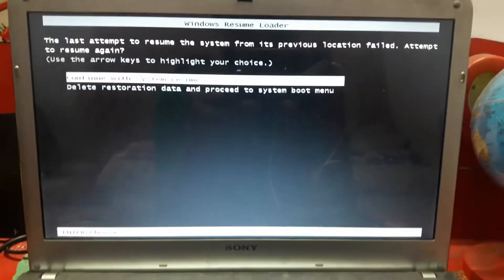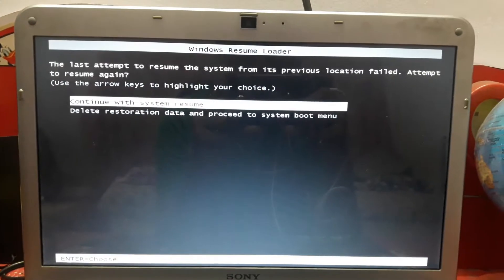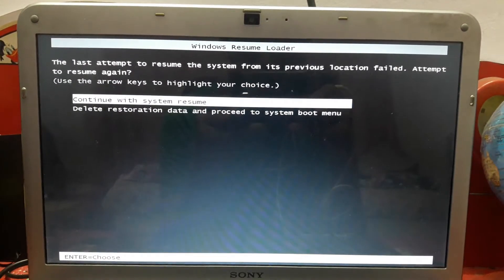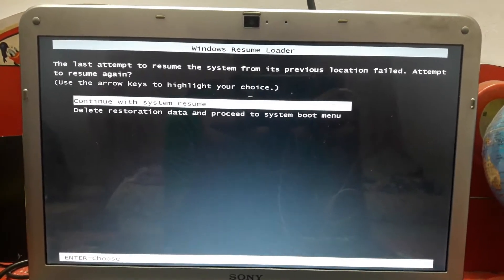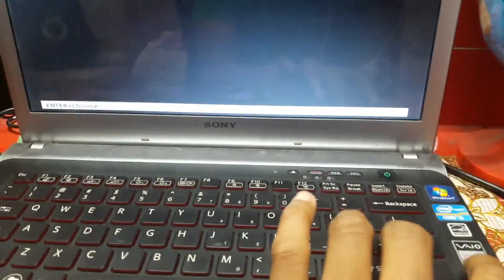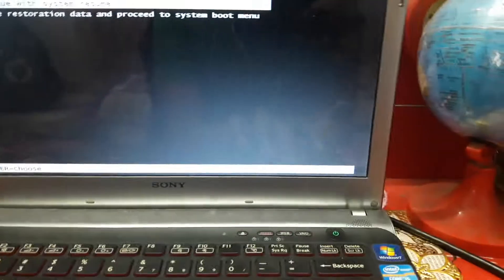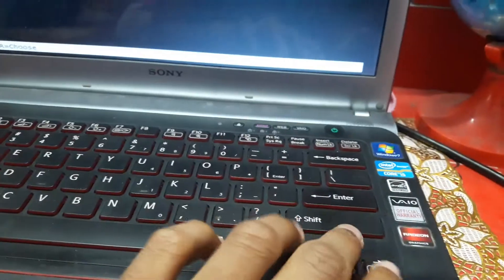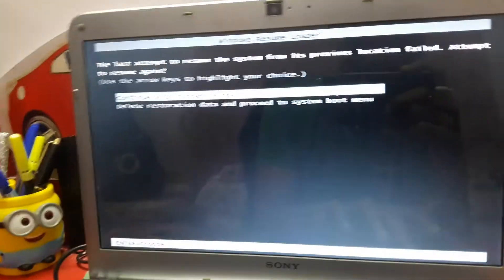ANYONE FROM THE VIEWERS CAN PLEASE HELP ME TO FIGURE OUT THIS PROBLEM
Plz help me guys I m stuck in windows resume loader and enter button is not working please anyone from the viewers can help me to figure out this problem